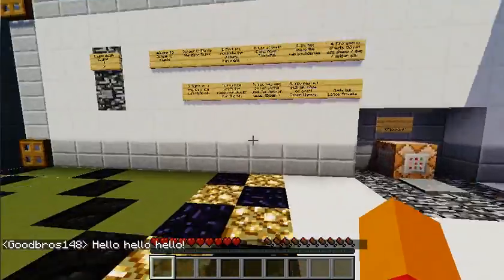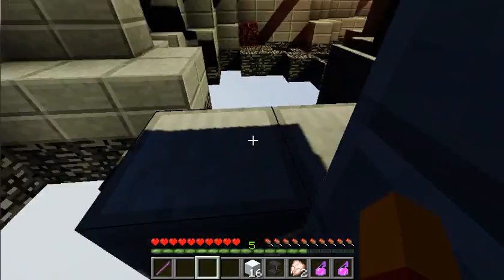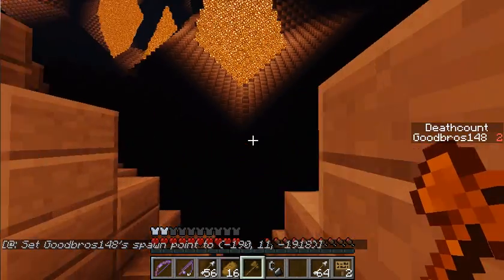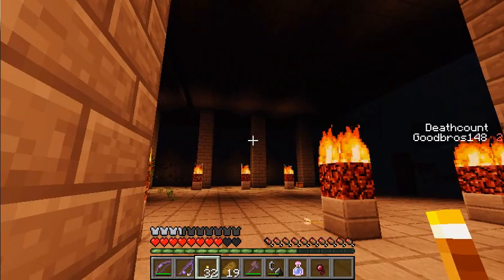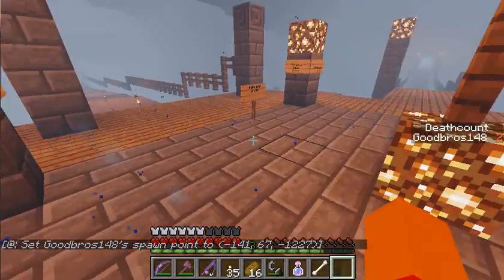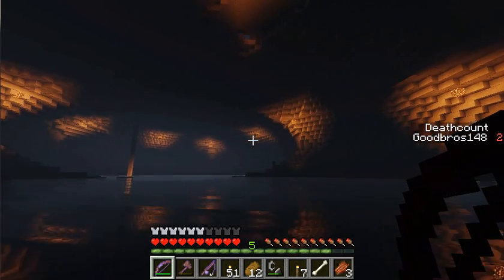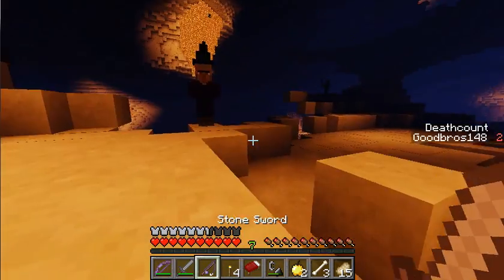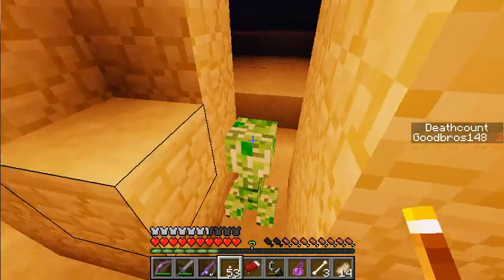| Minecraft DANGER O' PLENTY | Part 1: Goodbros the warrior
Danger O' Plenty is a CTM (Complete the Monument) map of danger! Join me to find soom cool wools including orange, red, and purple wool!